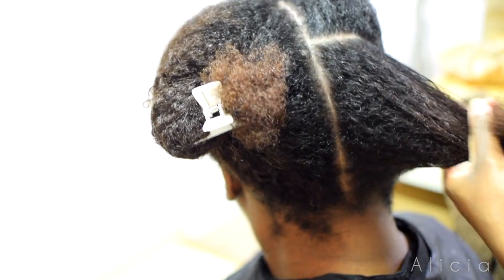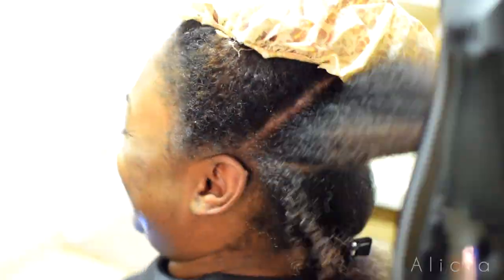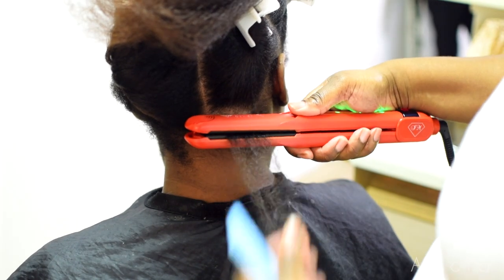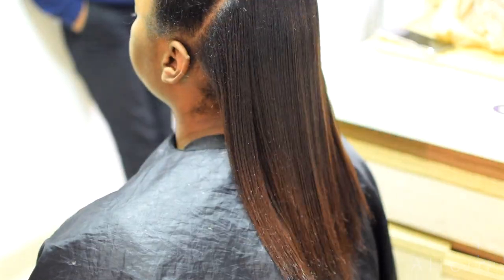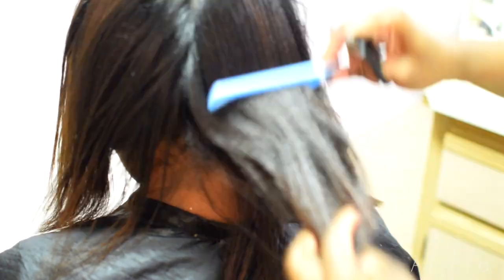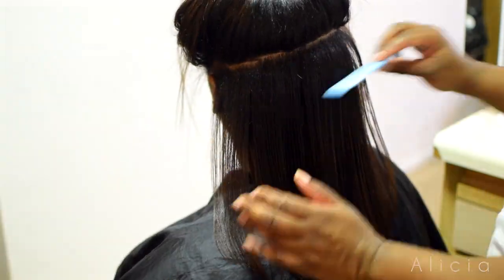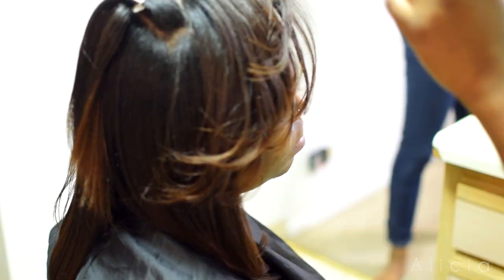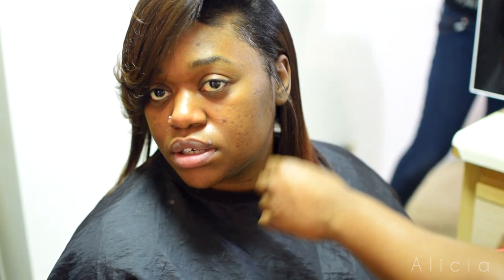SILK PRESS On Natural COLOR Treated Hair | Cutting Off Them Inches!!!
This here is my lovely Sister and she wanted me to cut hair short, maybe like a short bob. However when we got in her head we realize her hair wasn't as damage as she thought.  Check out her results!

➤The COLDEST WATER bottle will keep you hydrated and keep your water cold for an extended time.  Great bottle to aid in your fitness goals or just to reach daily intake.  I always gets mines in and you should too.  Check them out!

➤Soapbox Argan Oil Shampoo and Conditioner made my curls soft and hydrated.  Soapbox also has a great cause behind them. Every time you purchase with Soapbox they will donated a bar of soap.  There’s a code on your purchased item to follow up with your donation.  Check out Soapbox here:

➤IrresistibleMe have some great hair tools, extensions, etc and I love their Hair Dryer. It’s My Fave!
C O D E: “get20off”

➤Strands Dry, Brittle, Dull??? I Love NaturALL Club  ALL Natural Avocado Deep Conditioner. Curls define and is hydrated instantly!

D O N’ T    B E    A    S T R A N G E R!

S H O P    I D N G i r l